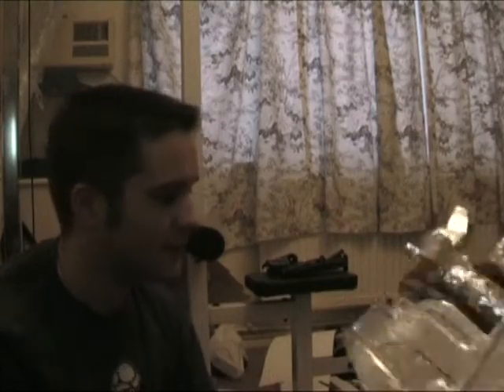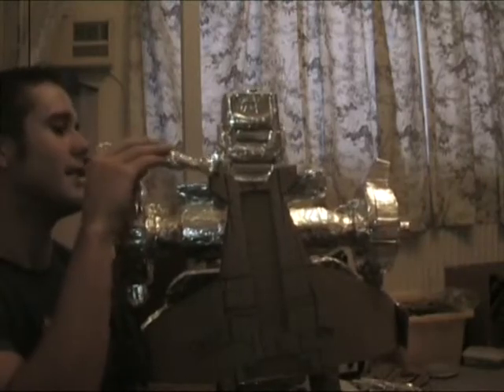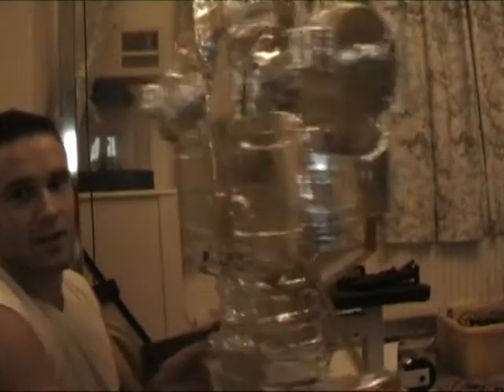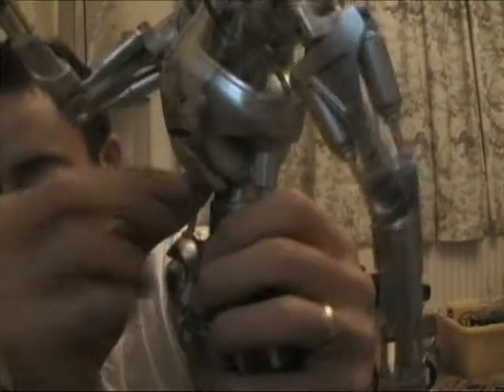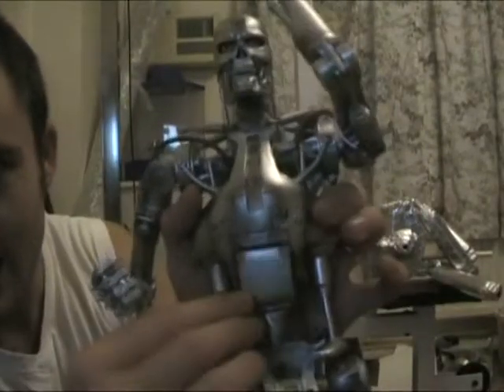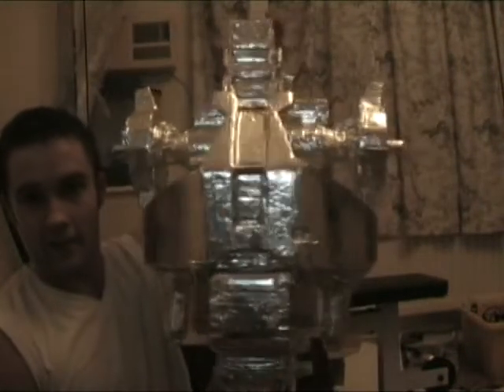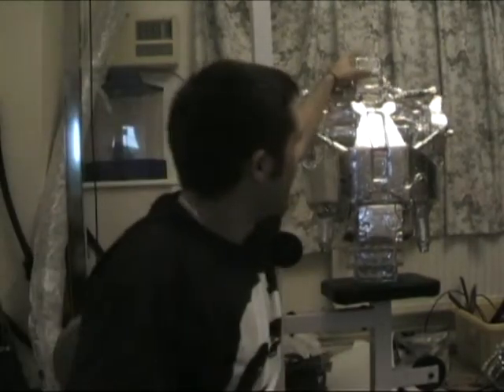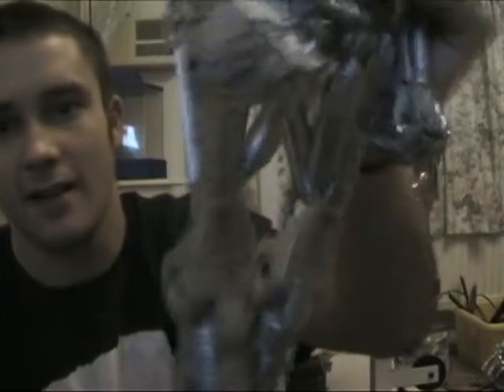Endo Build Part 06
Hi and welcome to the video blog of my T-800 Endo build! It is split into 10 parts, each part containing 5 updates (1 per hour). I made the Endo using basic materials and with a  VERY limited budget and in a pretty short amount of time, but to know more you are just going to have to watch the videos!

Below are links to all 10 parts so that you can watch them in order.

Please fell free to comment and ask questions and I will try my best to answer them.

Asta La Vista Baby!!!